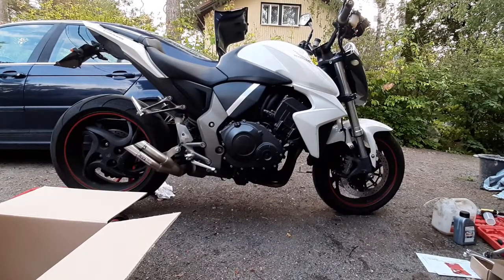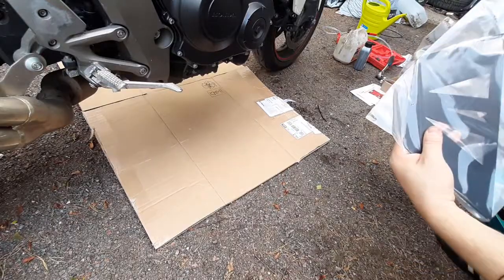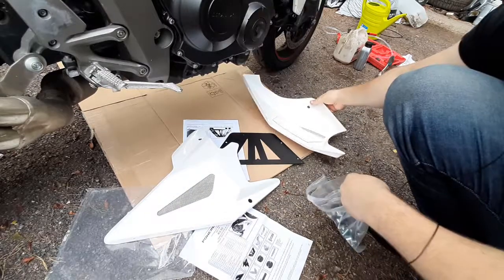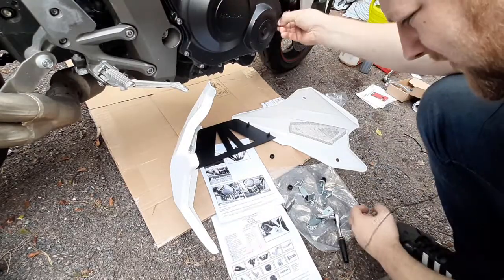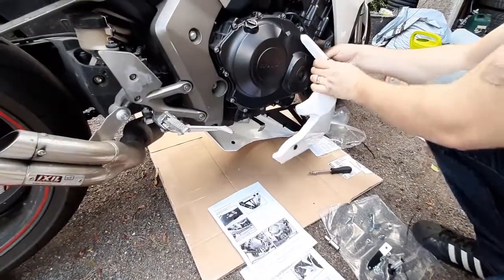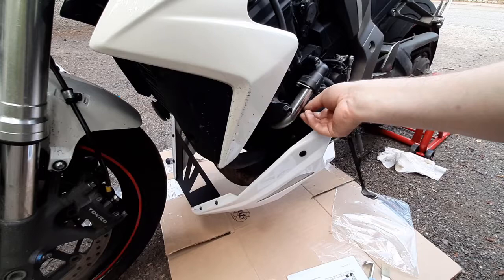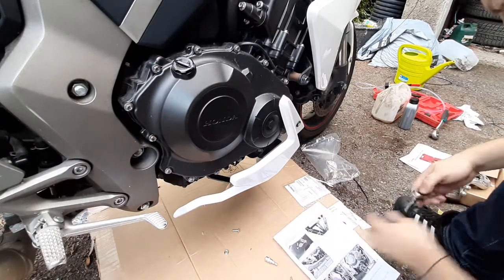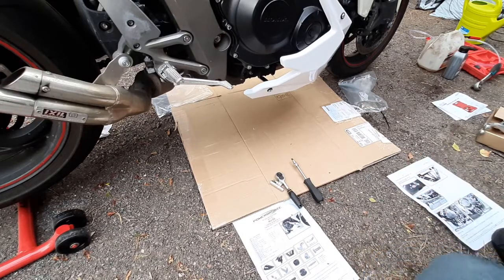Honda CB1000R Belly pan install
DIY how to install powerbronze bellypan to a Honda CB1000R.